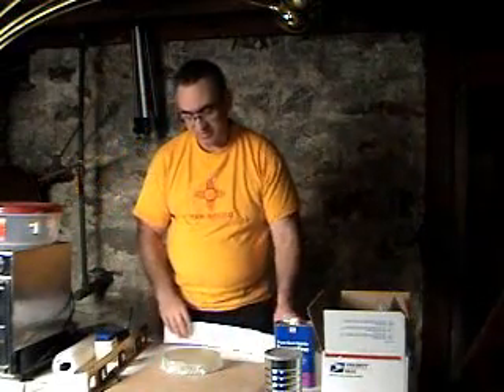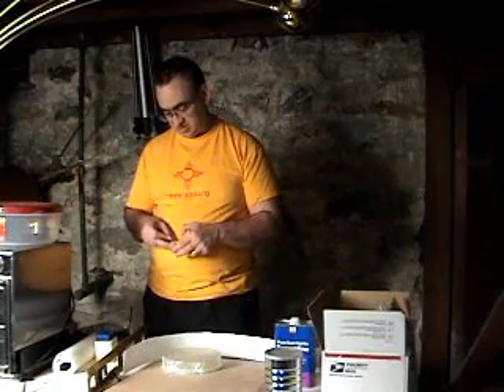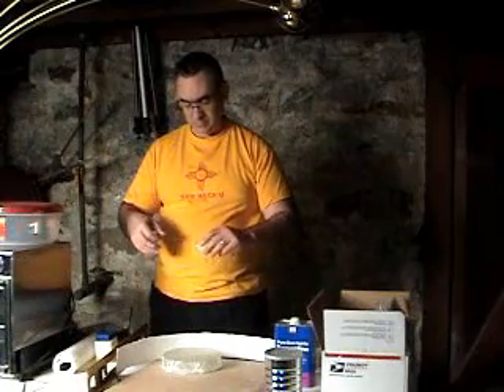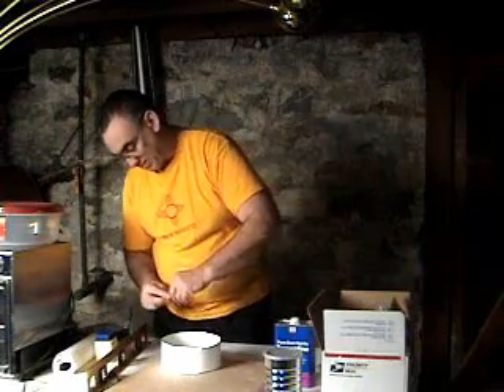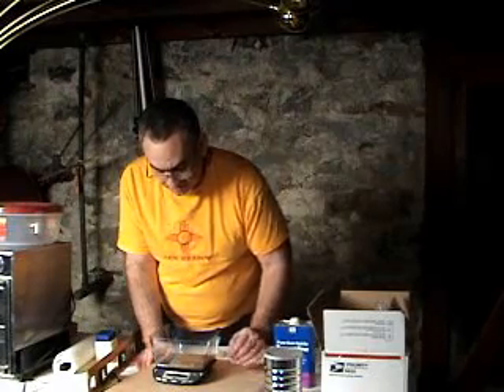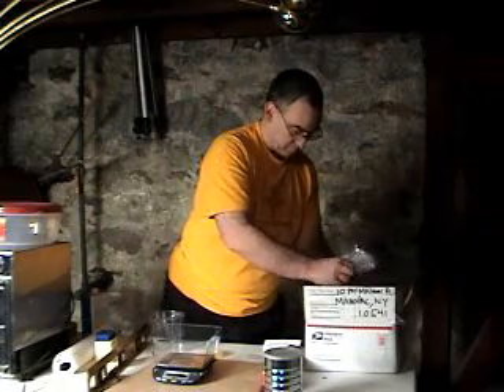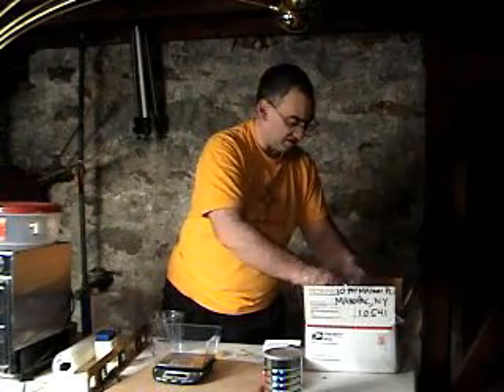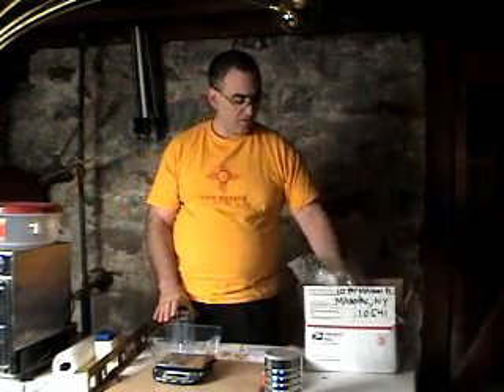Making a Telescope Mirror Tool from Dental Stone Part Two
In this edition of The Amateur Telescope Maker's Workshop, we continue to set up the mold for pouring the tool, we then measure the dental stone and water in preparation for mixing prior to the pour